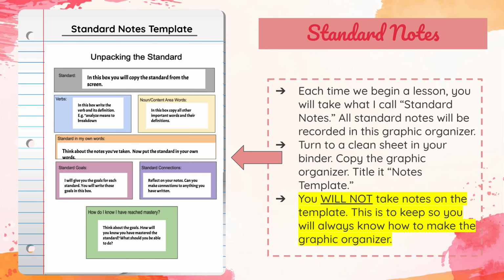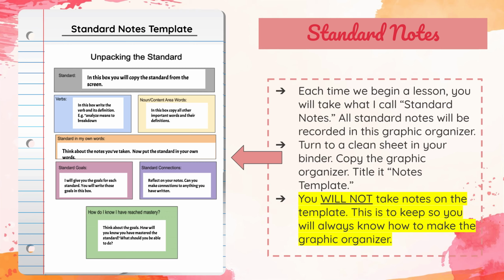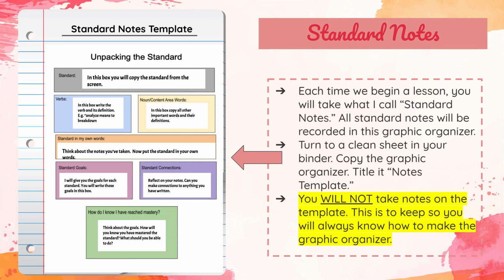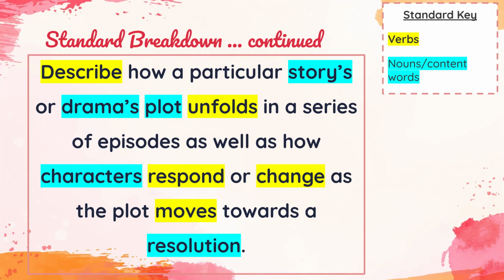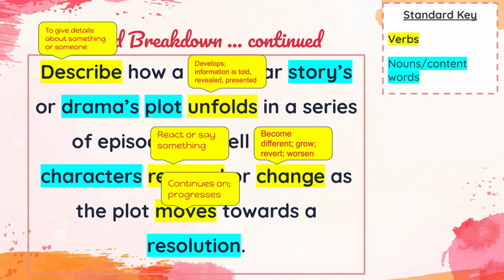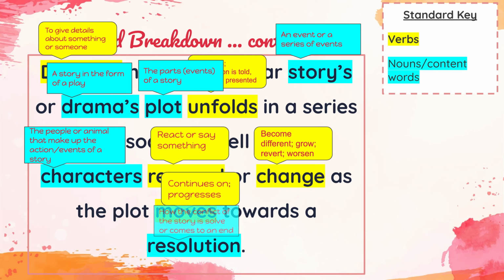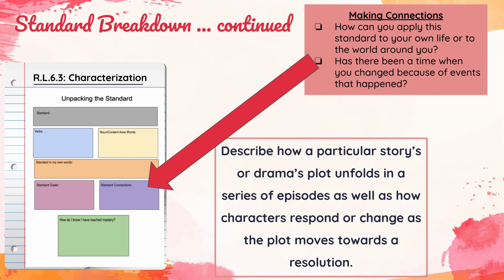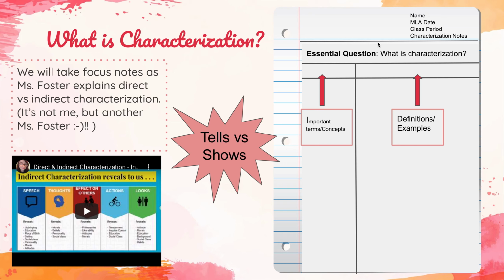Characterization NotesSHORT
Watch this video for instruction on taking standard notes and for a mini lesson on characterization.